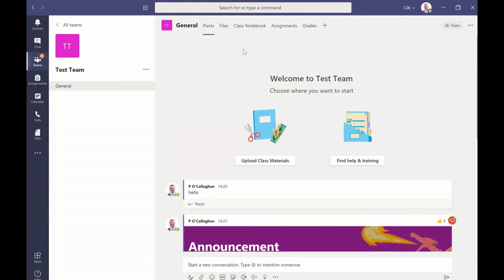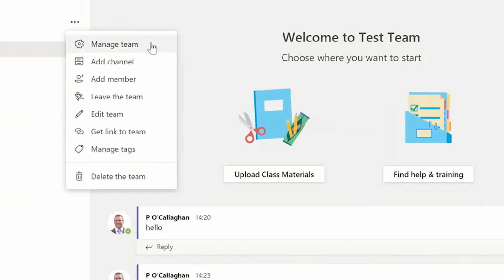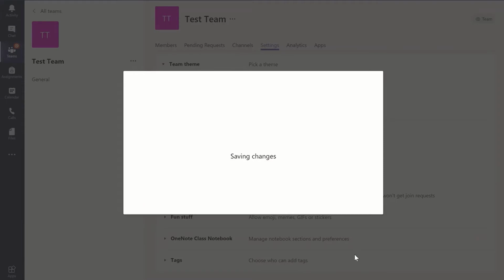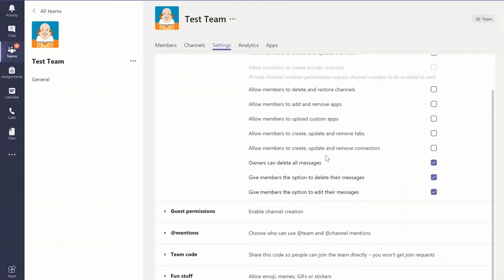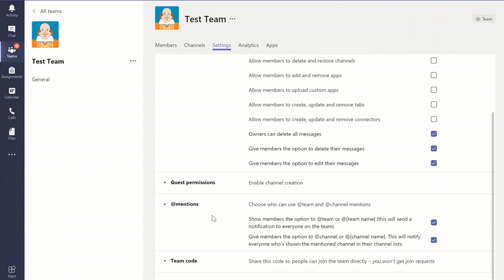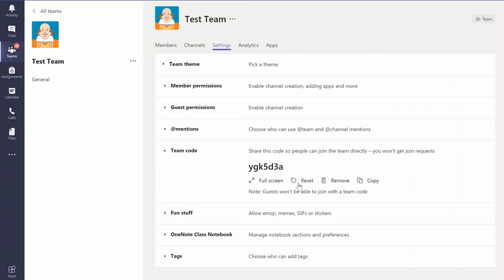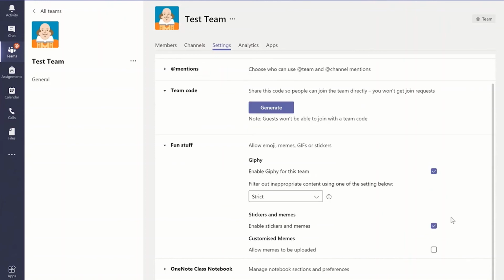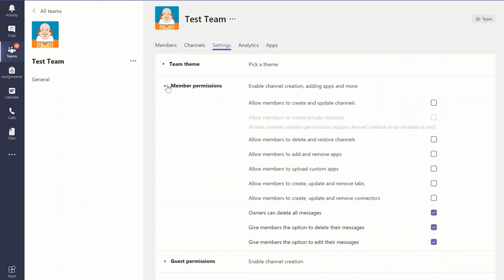Microsoft Teams - Tutorial Two: Team Settings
Building on Tutorial One (Overview and Creating a new Team), this tutorial starts to unpack some of the basic settings and permissions that you can set for your Team. Looking at who can post messages or reply, turning on and off fun features. This video will explore how to generate a code for students to join your Team, taking away any effort for the teacher in setting up a Team for their class.